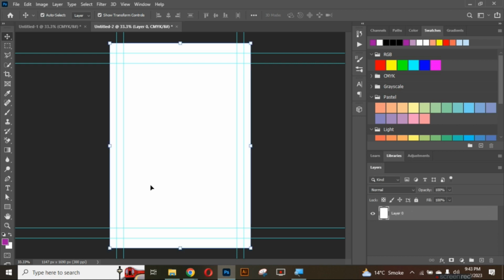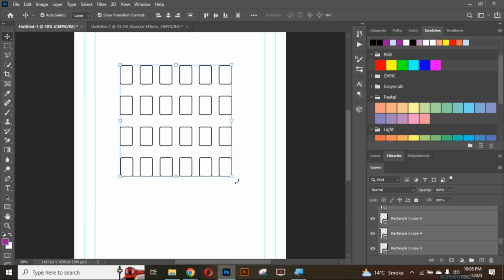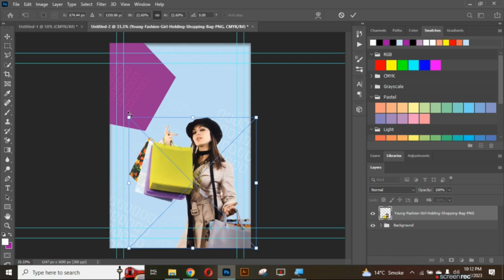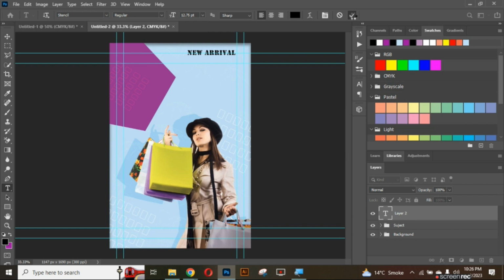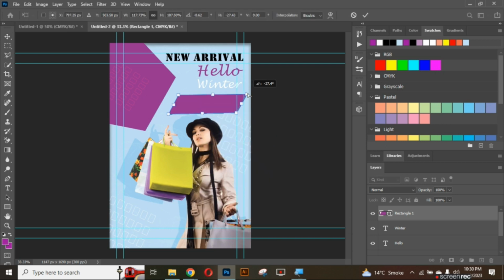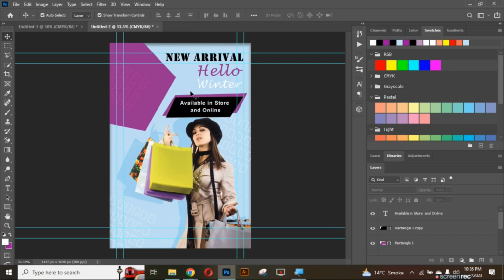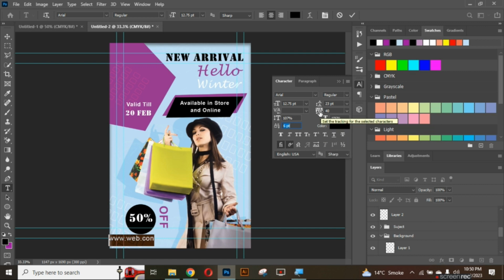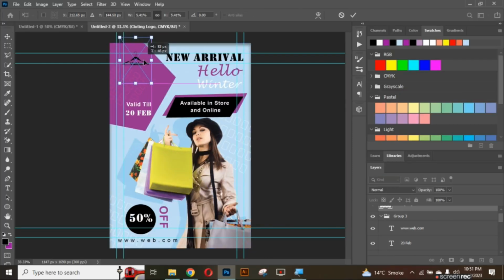Billboard Design Theory and Practice | Street or Bus Stand Billboard Design | Photoshop Tutorial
Hi! I am here with another exciting Graphic Design Tutorial for beginners. If you are struggling with your career, you can learn new ideas and tricks to kick-start your career in graphic design now.
Today we will discuss billboard design theory and practice how to create a billboard design in photoshop. We will create a Street Billboard design. I can also be referred to as Bus Stand Billboard design.
• Tricks for creating an exciting layout design for billboards
• Types of billboards and their sizes
• Use of transformation shortcuts
• How to create your own brush style
• How to create a realistic shadow
• And finally achieve a good Street or Bus Stand Billboard design.
Watch the entire playlist for more photoshop tutorials.